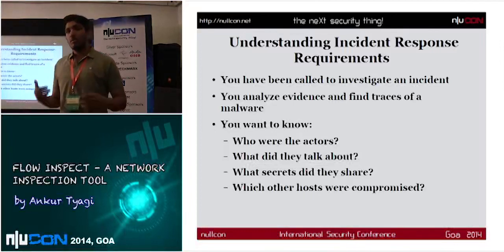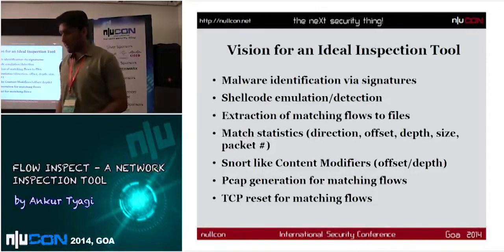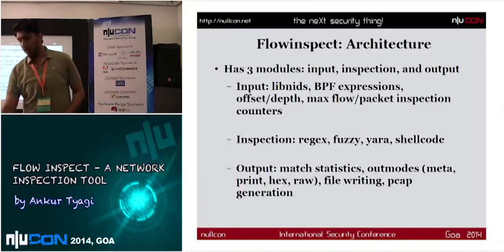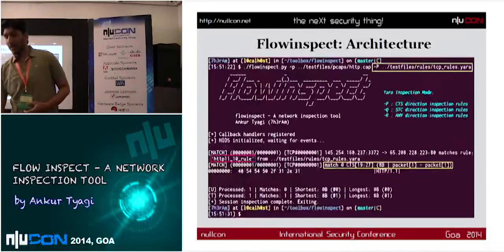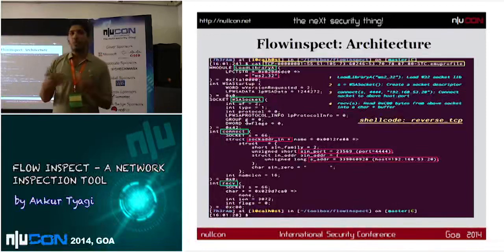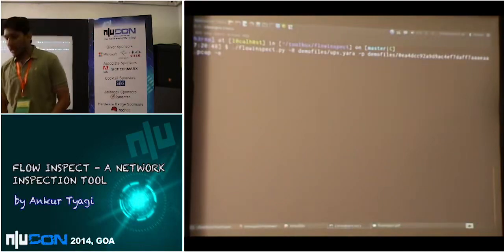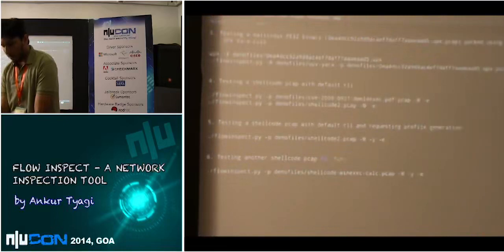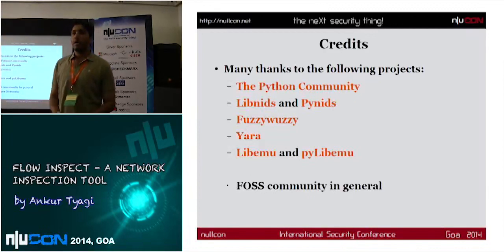Flowinspect A Network Inspection Tool by Ankur Tyagi